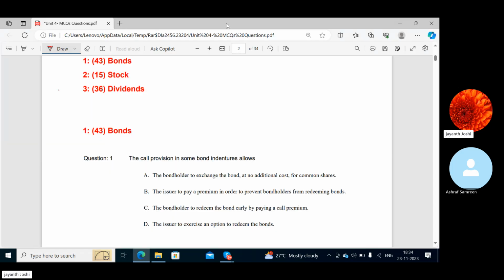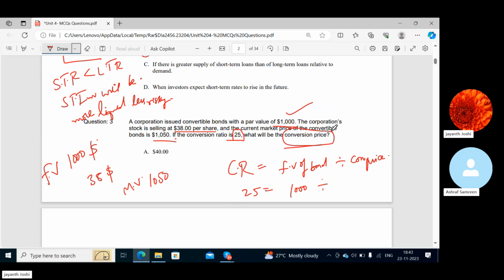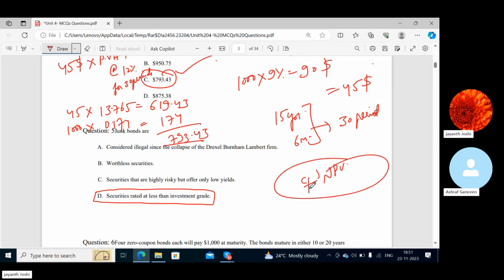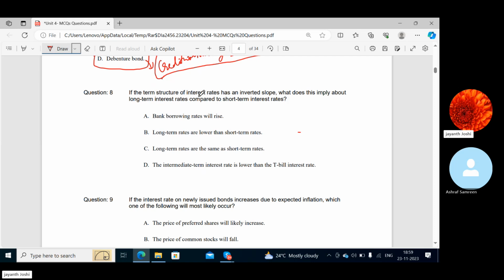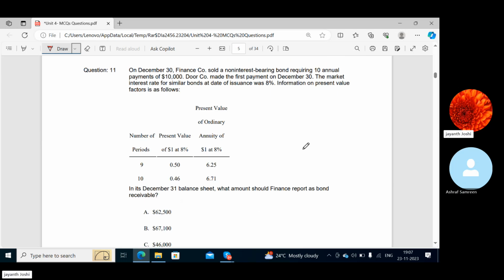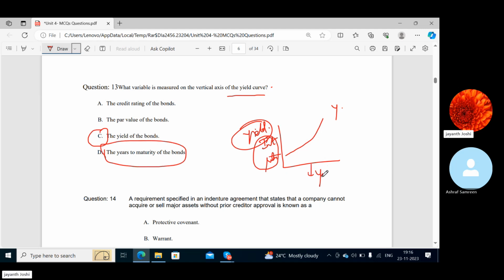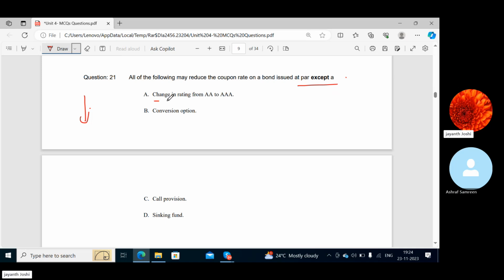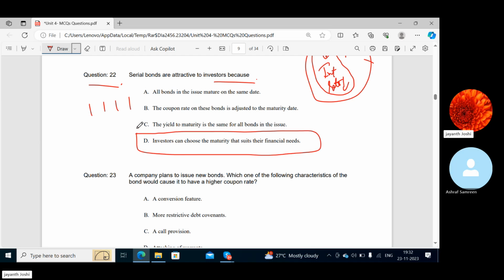TYPES OF SECURITIES CMA USA BONDS VID 1 PRACTICE QUESTIONS